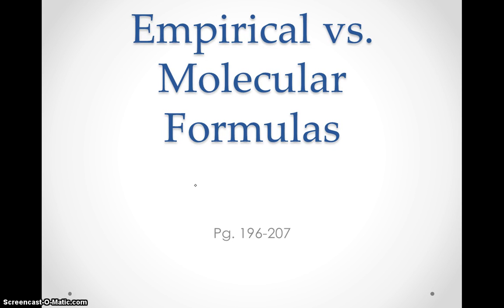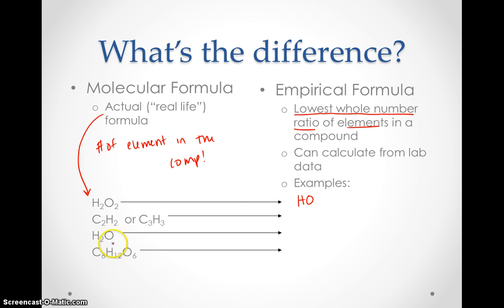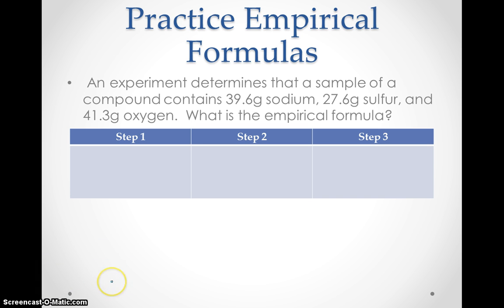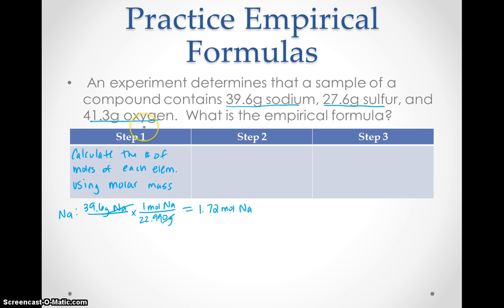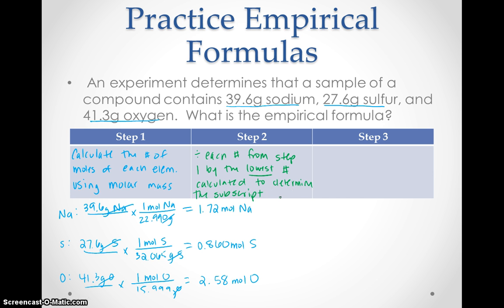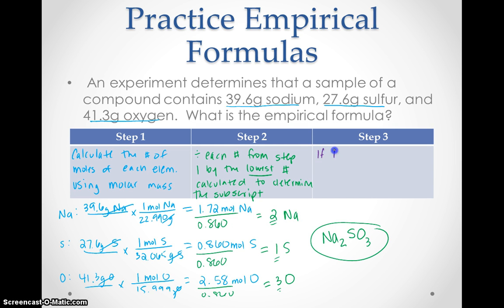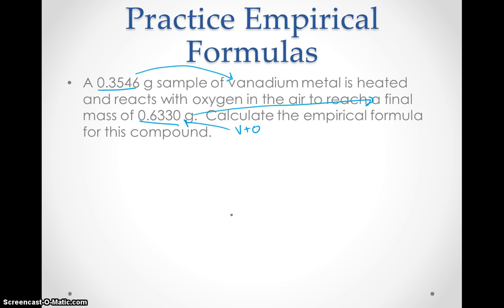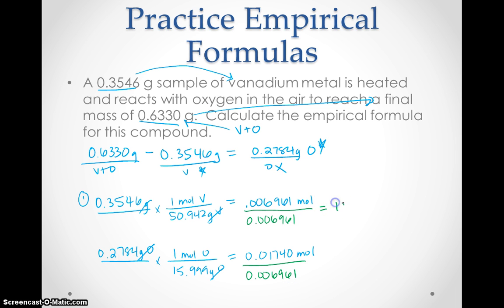Empirical Formula Video 2013 2014